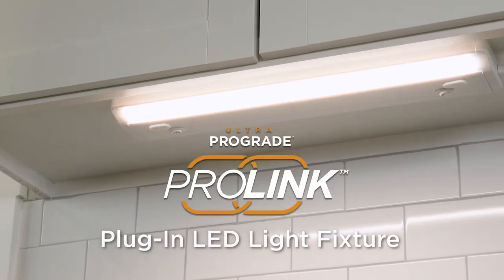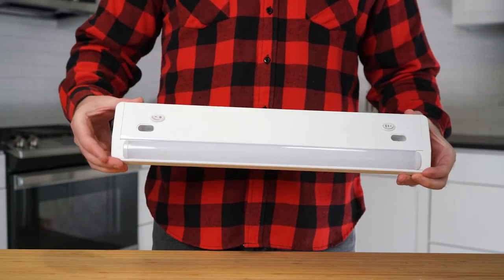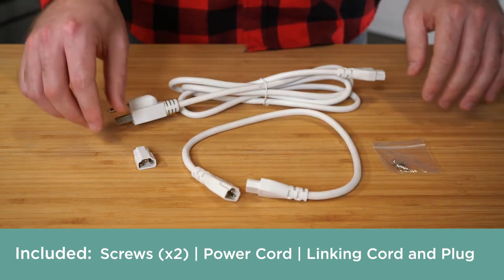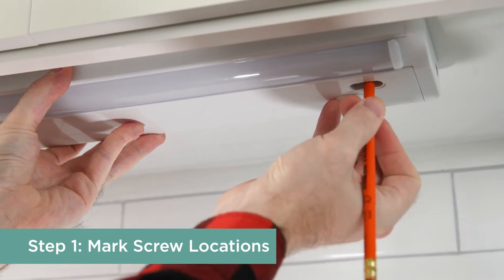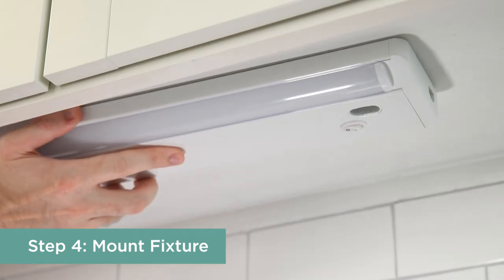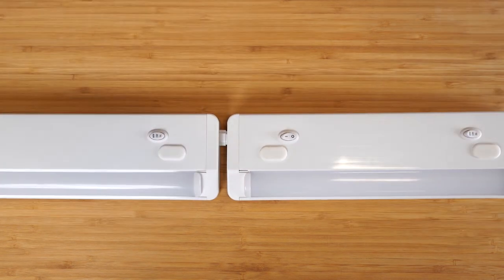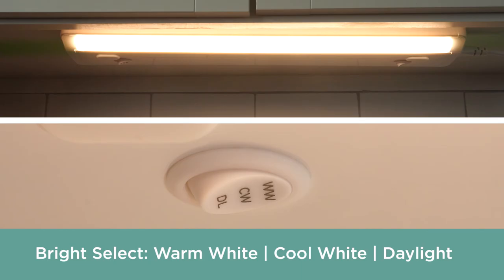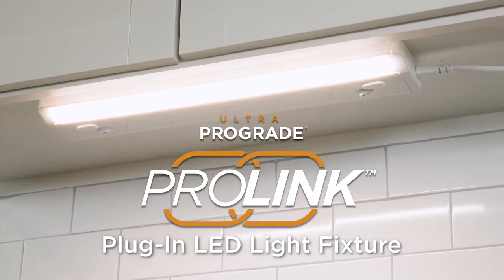55202 55208 55209 55210: Ultra ProGrade ProLink Plug-In LED Light Fixture - Installation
Create your own professional lighting setup with the ProLink Plug-In LED Light Fixture. ProLink combines the best features you could want into a sleek, lightweight and high-powered light fixture. This fixture also lets you change the color temperature from cool white light to warm light or even daylight—all with the flip of a switch. Once plugged into an outlet, all that’s left to do is press the ON/OFF switch.

0:15 Setup
0:33 Tools needed
0:47 Safety warnings
0:56 Step 1: Mark screw locations
1:05 Step 2: Pre-drill holes
1:10 Step 3: Insert screws
1:16 Step 4: Mount fixture
1:25 Step 5: Plug into outlet
1:31 Link additional fixtures
1:52 Operation